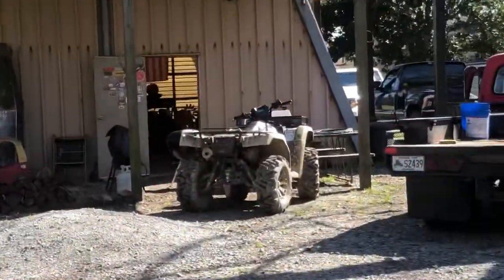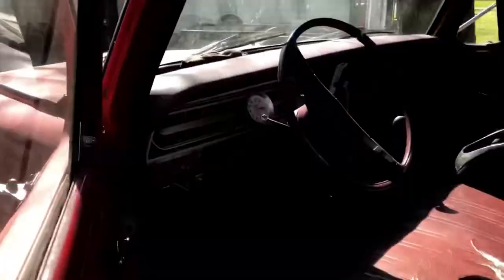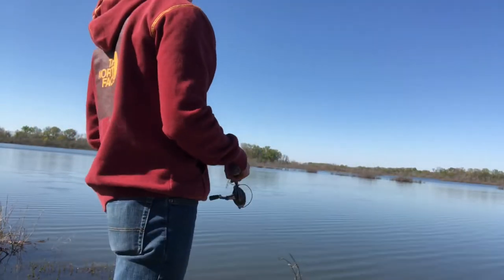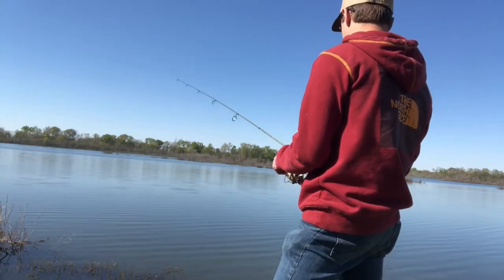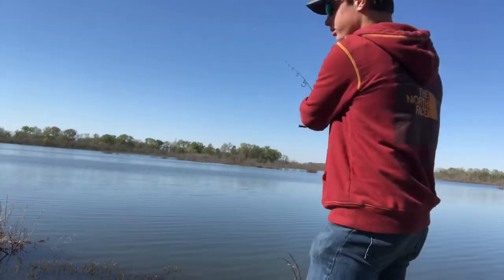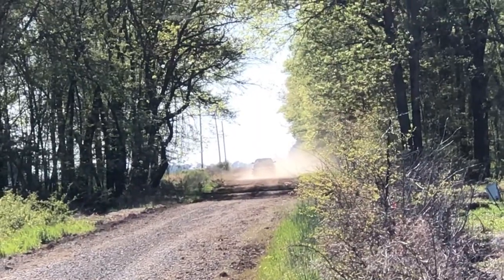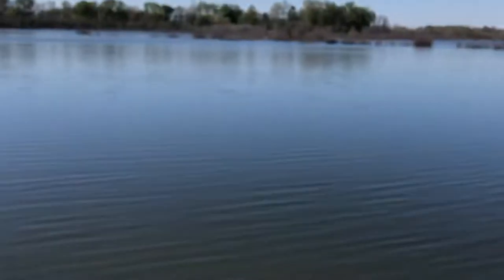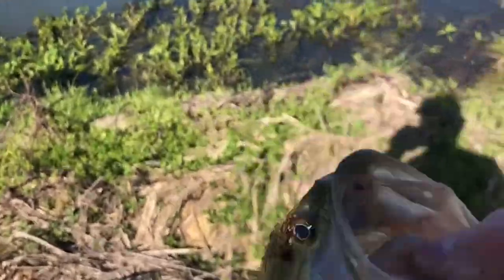I caught a bass